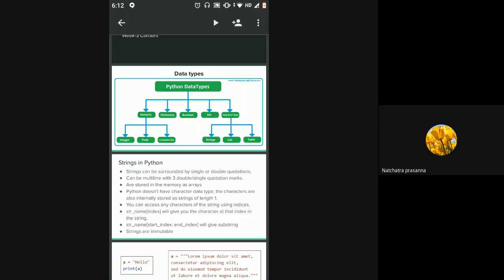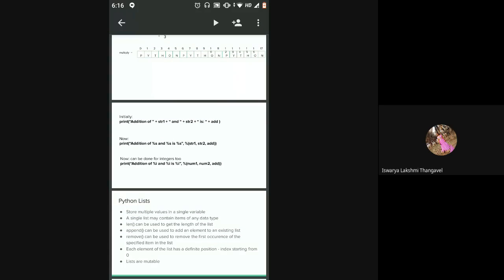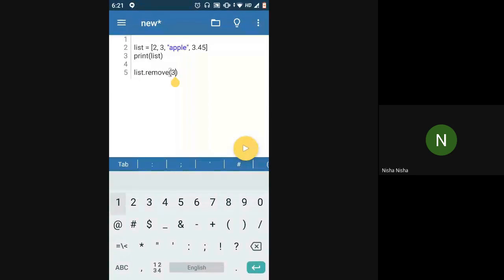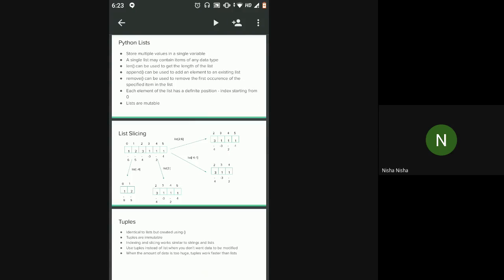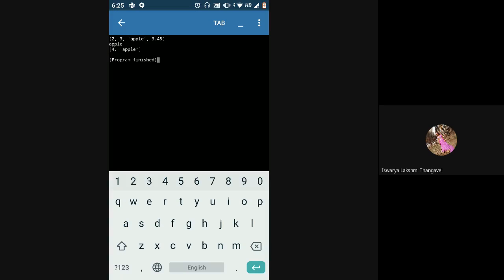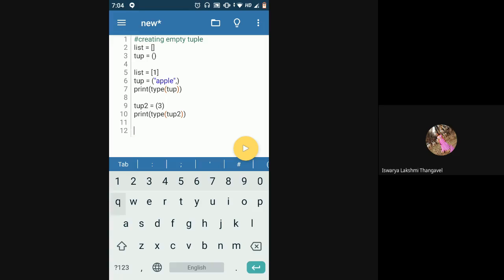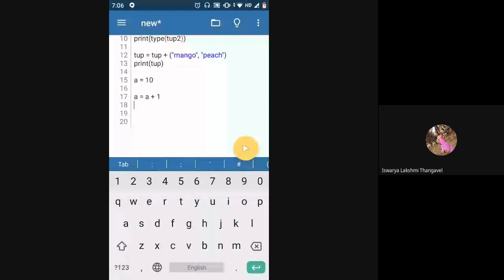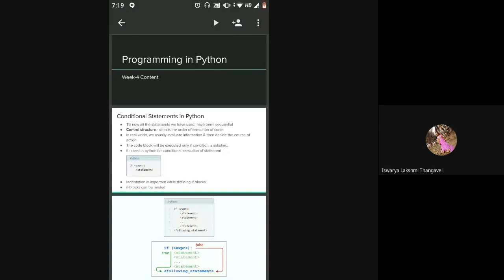GirlScript Bangalore Python 101(English) Operations on tuples & if-else block 2020 09 04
Topics Covered:
- Operations on tuples
- if-else block